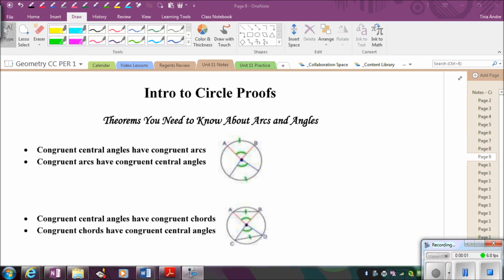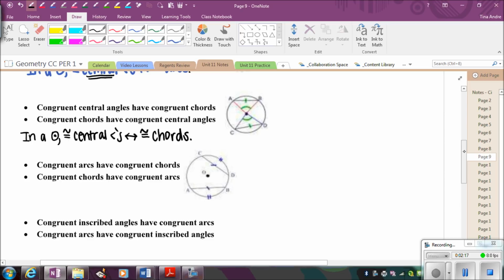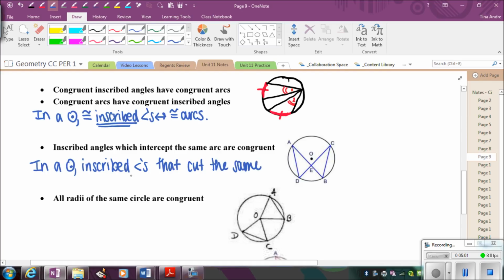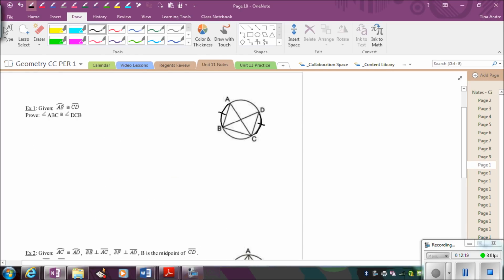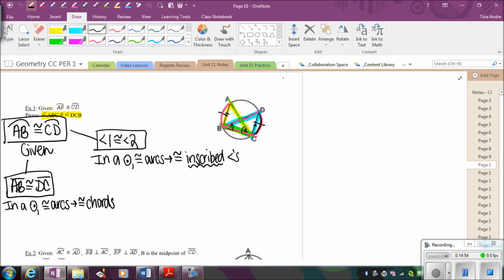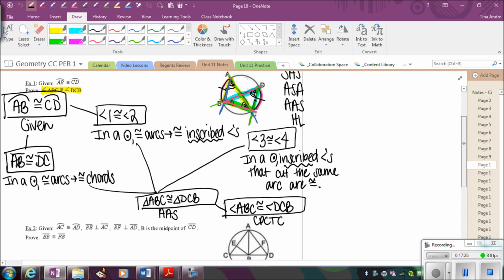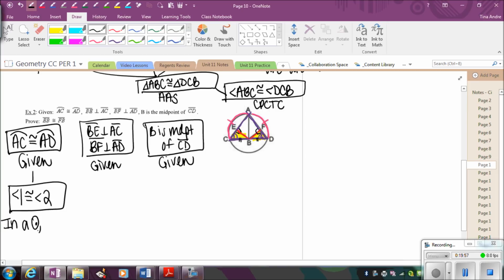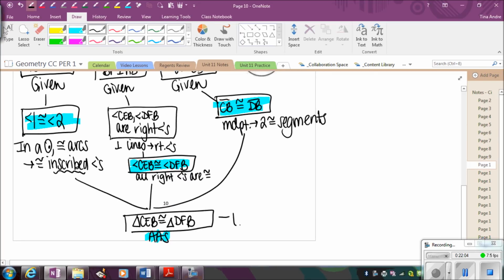4 Intro to Circle Proofs